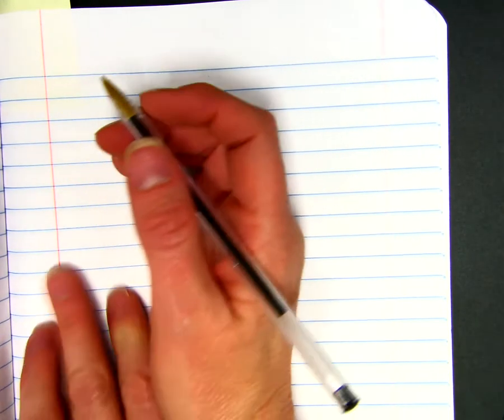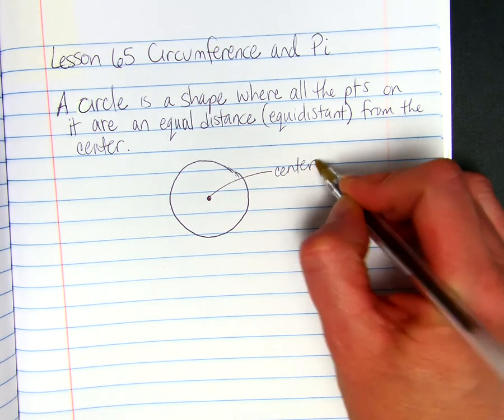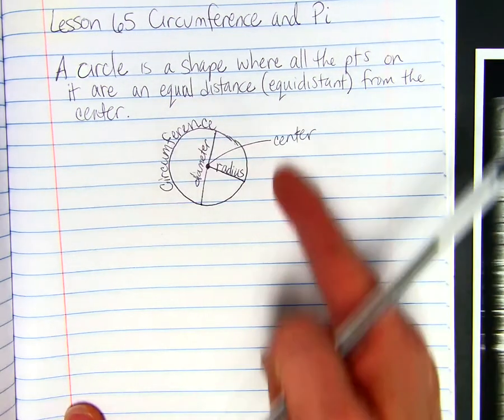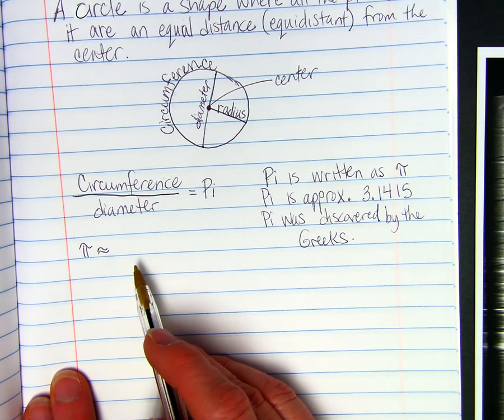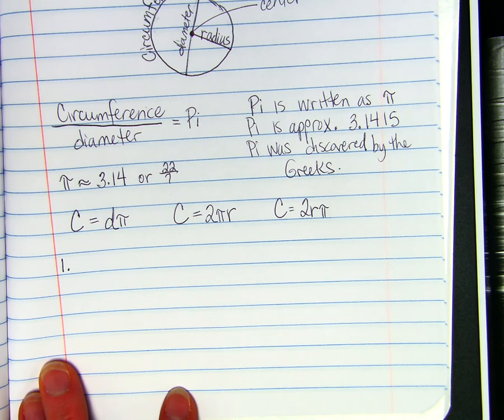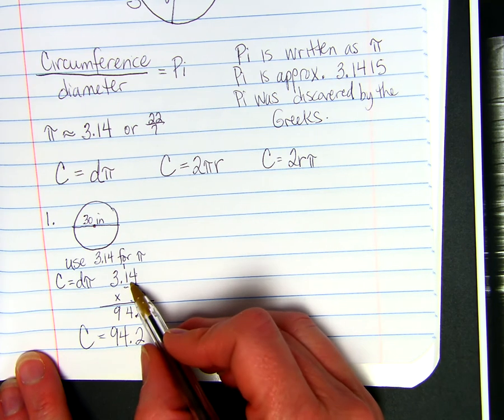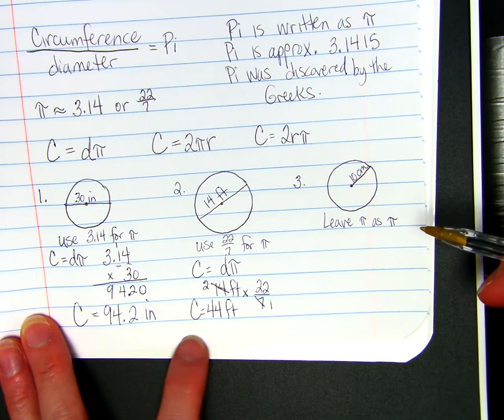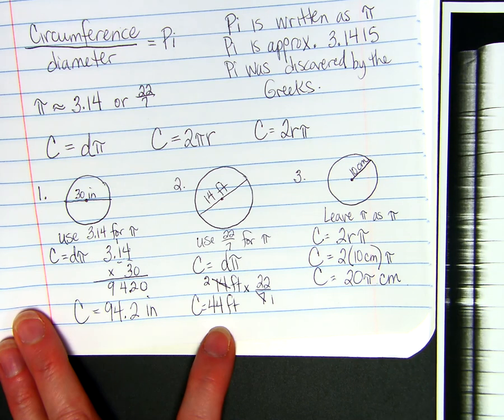Circumference and Pi